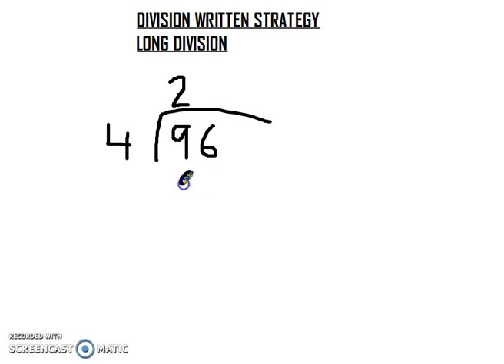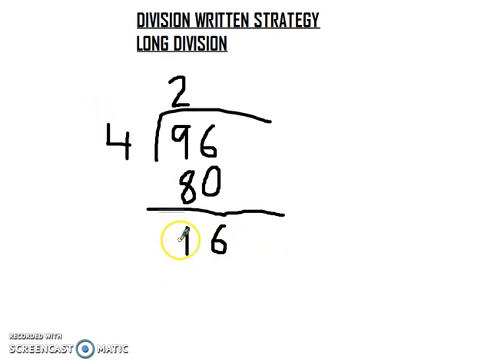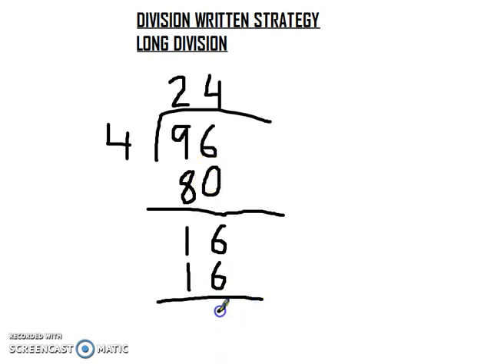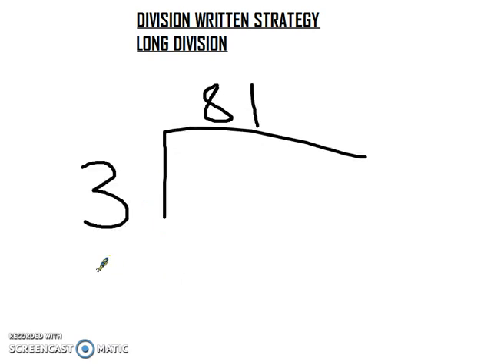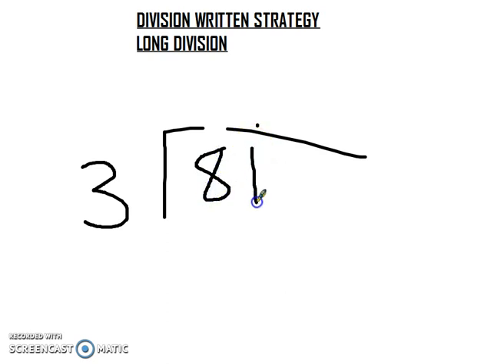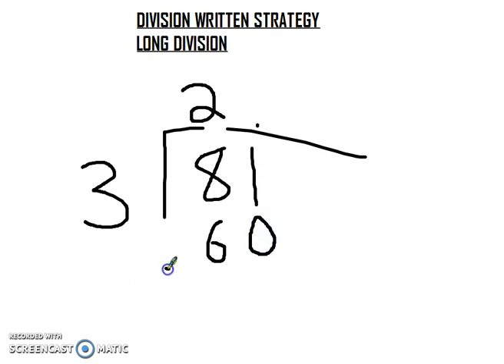Long Division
Description